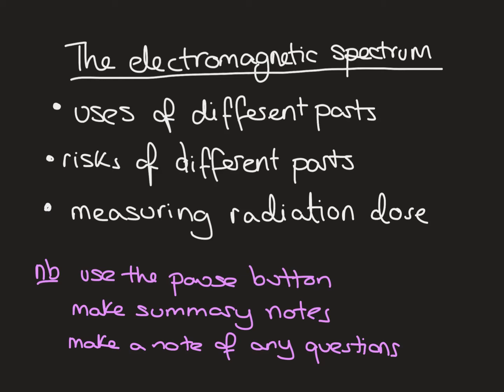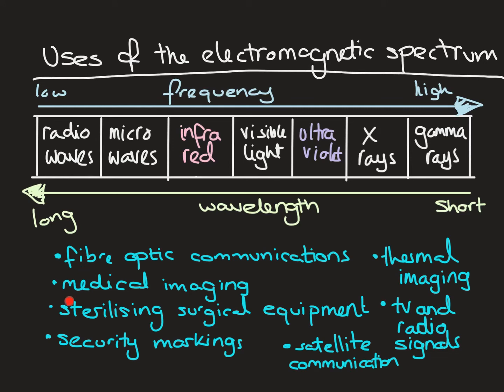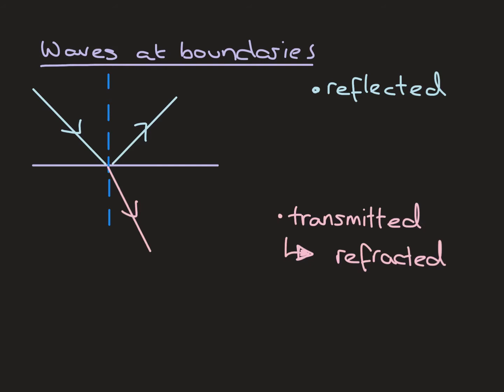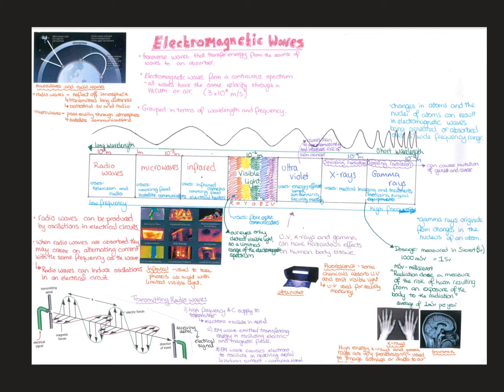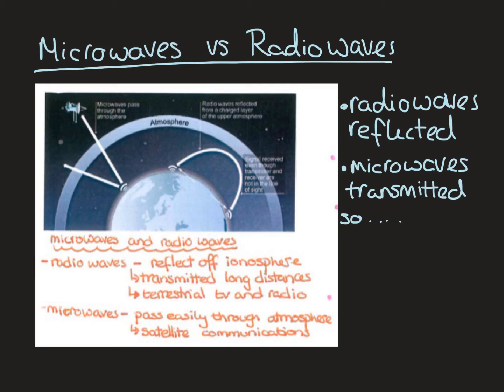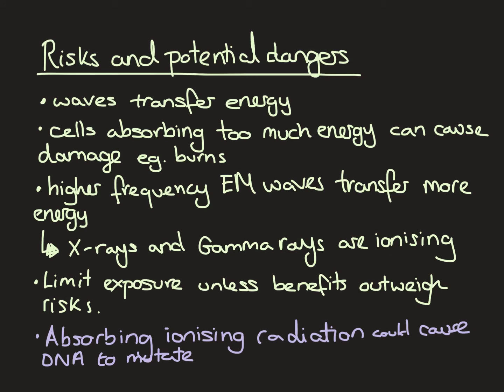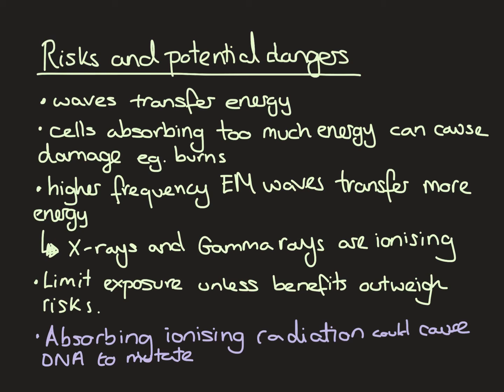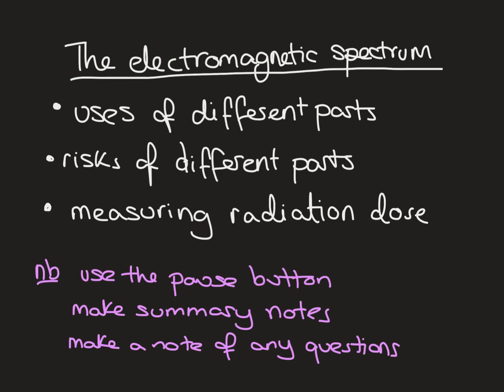The Electromagnetic Spectrum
Year 9 Physics tutorial video on the uses and dangers associated with different parts of the electromagnetic spectrum.